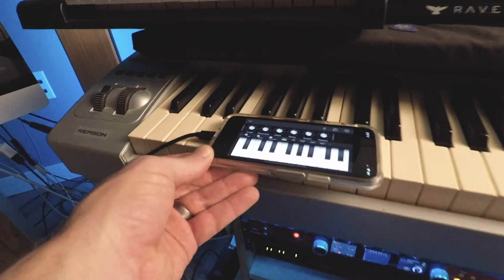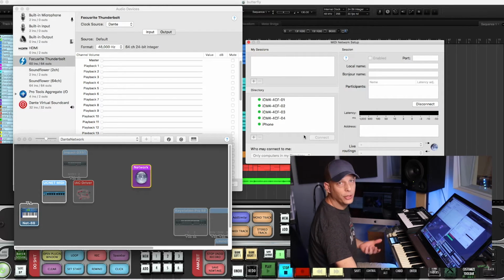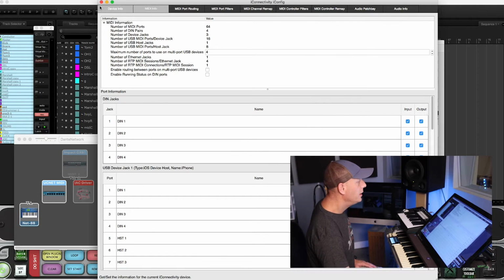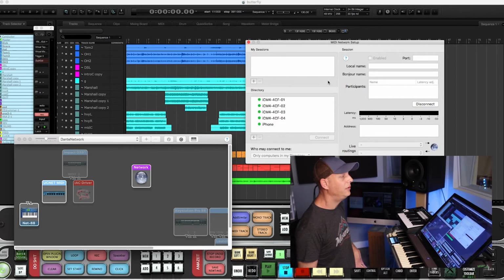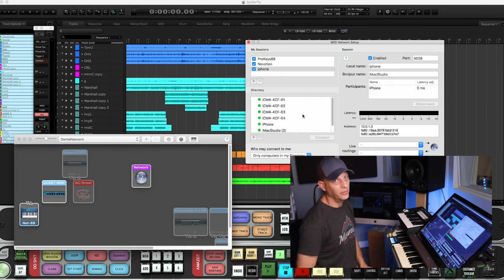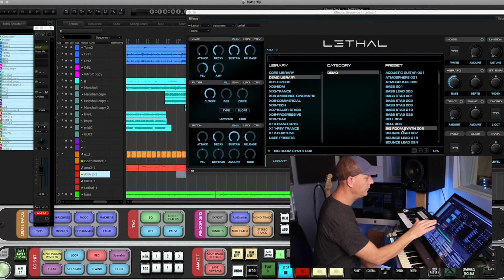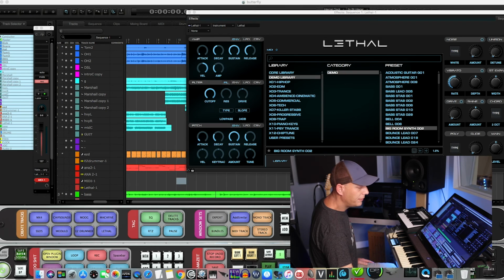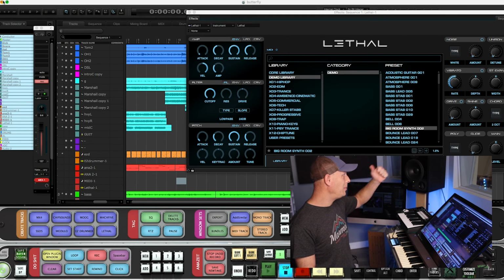Setup iConnect MIDI4+ by iConnectivity MIDI Over Ethernet Multiple Controllers iOS Audio and MIDI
In this episode I go over how I setup and use the iConnect MIDI4+ from iConnectivity. This unit is no longer in production but it works great and is quite stable. I use the MIDI4+ to connect MIDI controllers in another room to my network and therefore my main DAW in the control room of the studio.

New content on the reg.